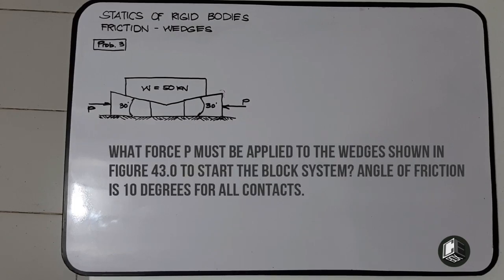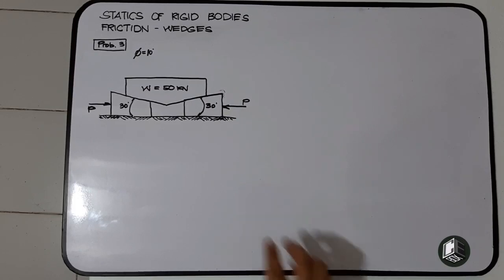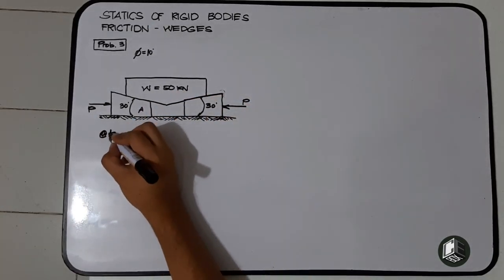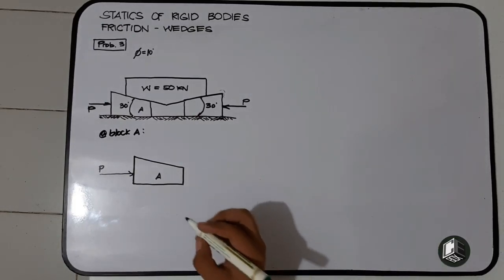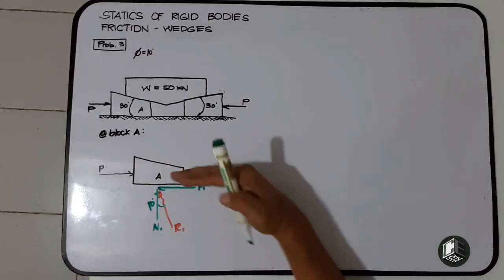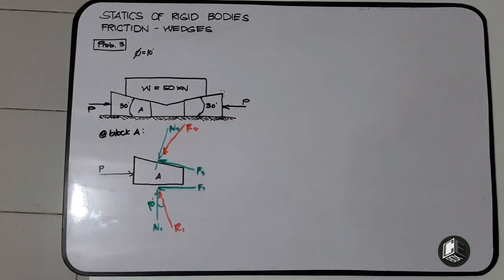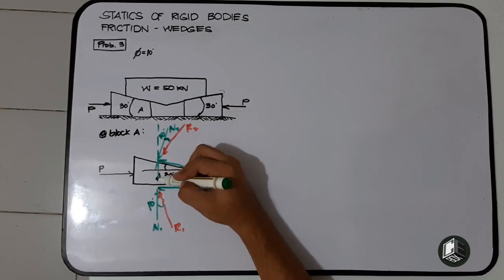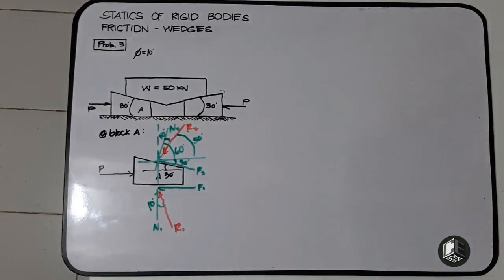Statics of Rigid Bodies Chapter V Friction - Wedges Prob 3 Part I (Philippines)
Part I Statics of Rigid Bodies
Chapter V Friction - Wedges
Problem 3
What force P must be applied to the wedges shown in
Figure 43.0 to start the block system? Angle of friction
is 10 degrees for all Contacts.

God bless! :)